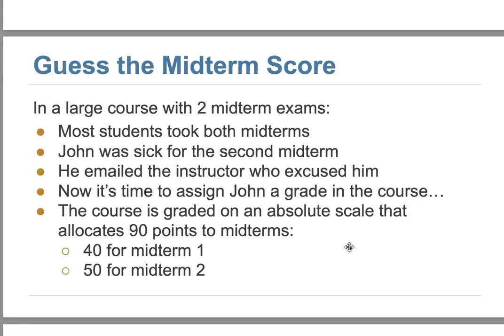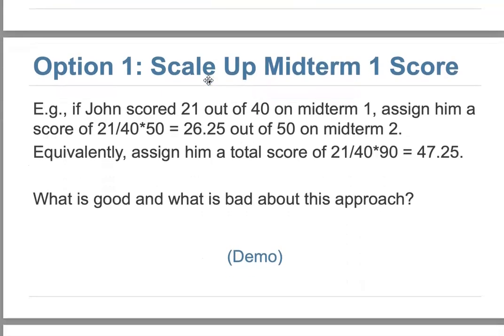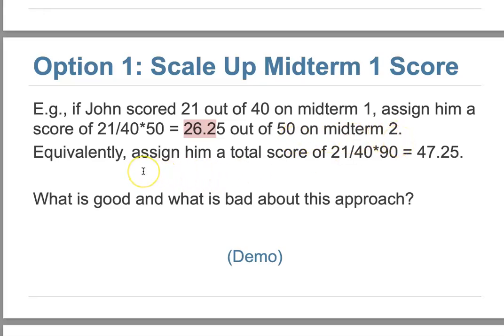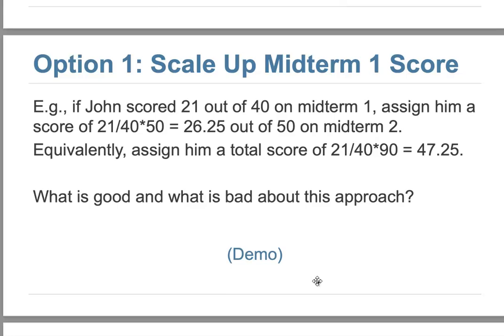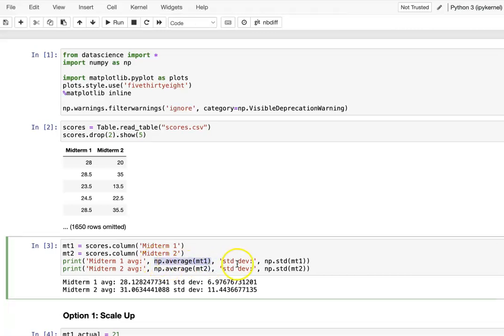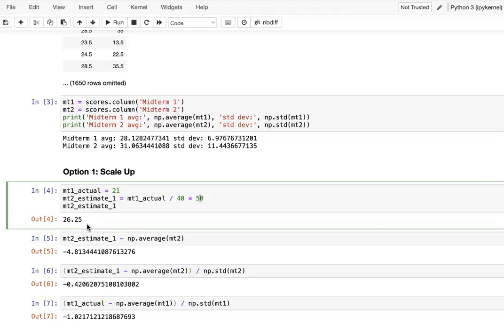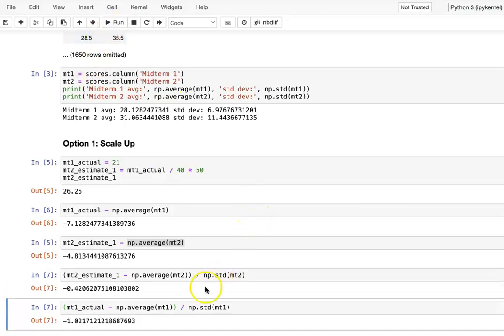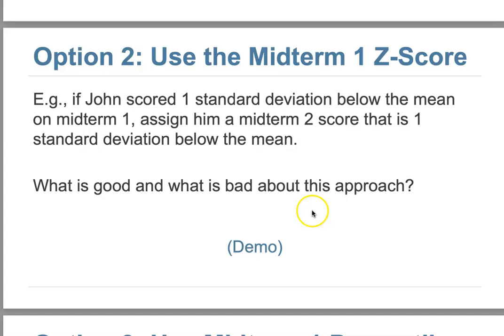COMSC156Lecture39 1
Lecture 39 - Case Study - Education
Guess the Missing score